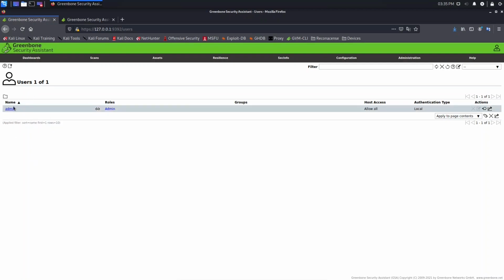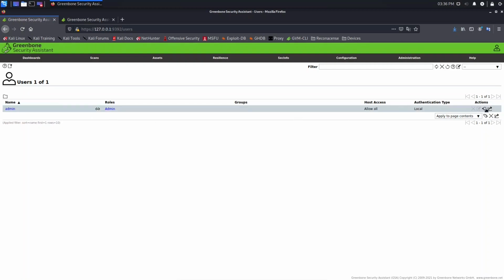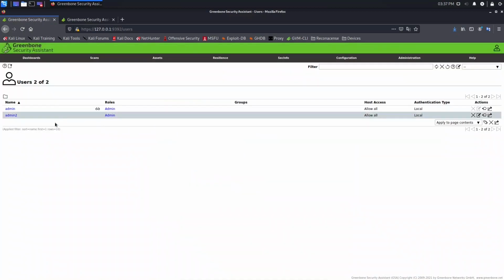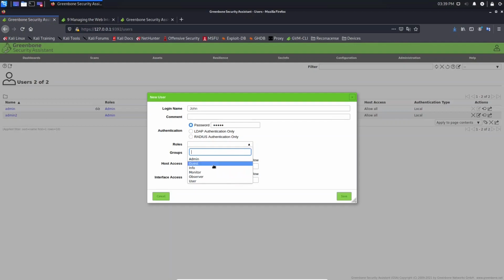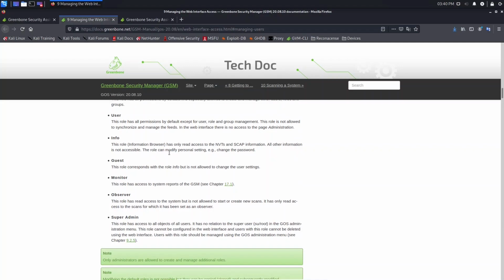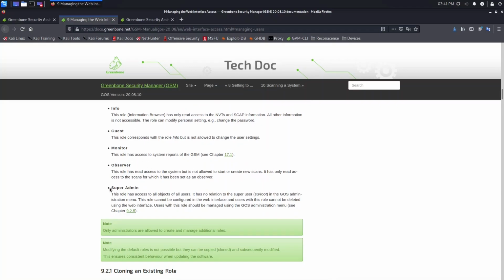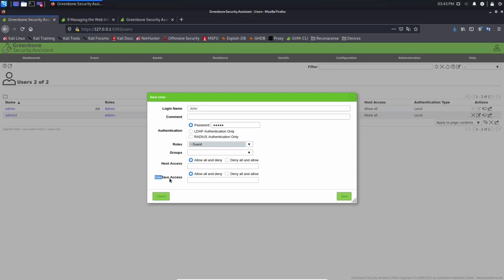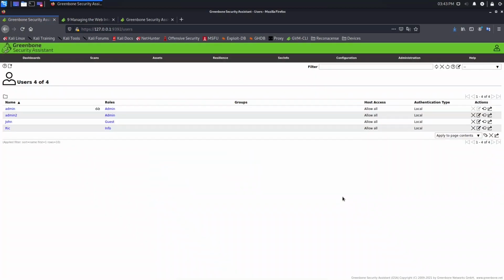13 How to create users in GSA (openvas)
Hello all,

In this video I'm going to show you how to create users and the different types of users in GSA